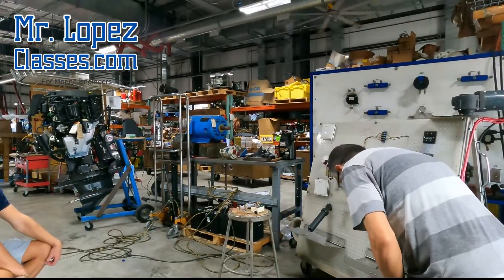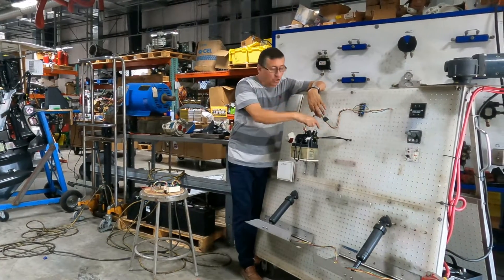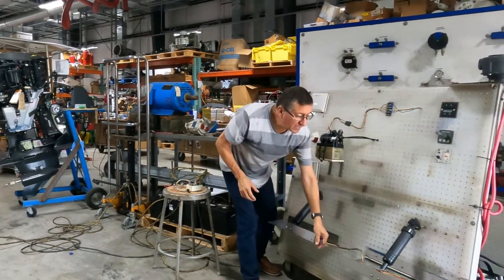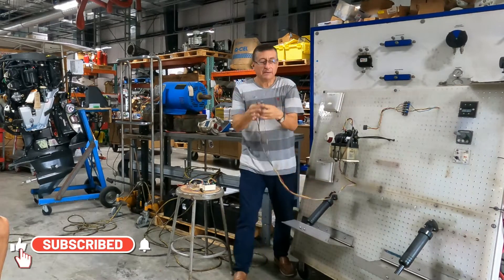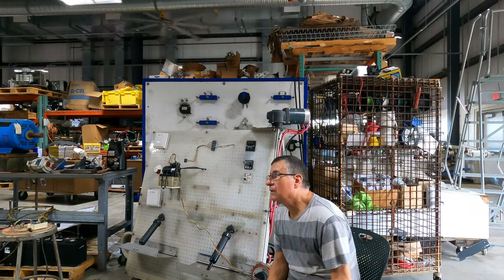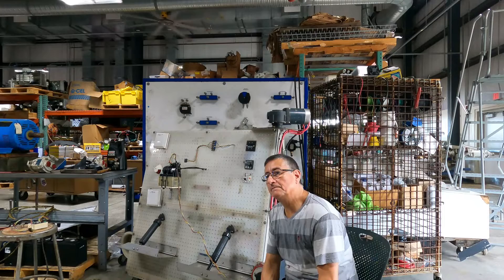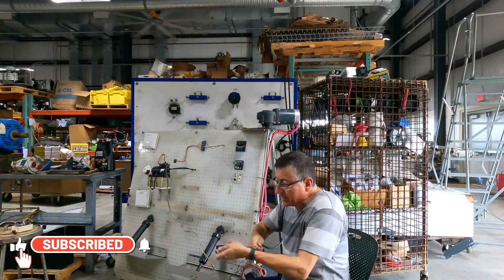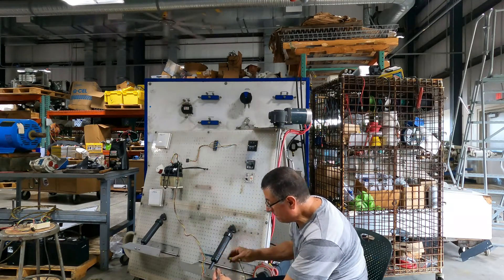Trim Tabs Troubleshooting